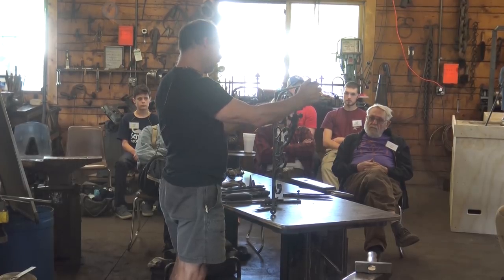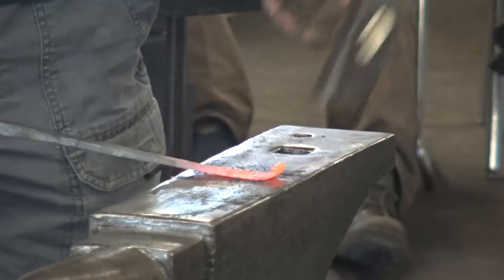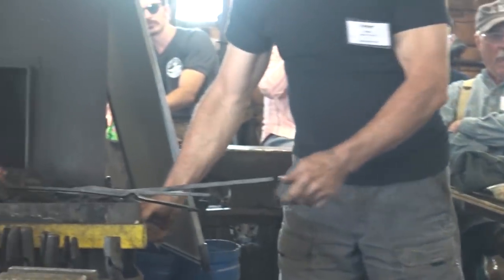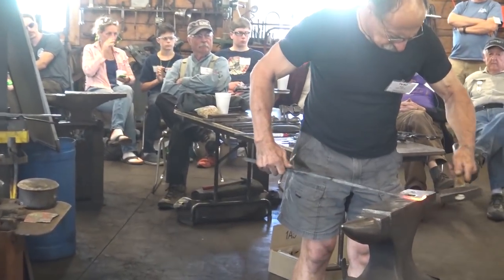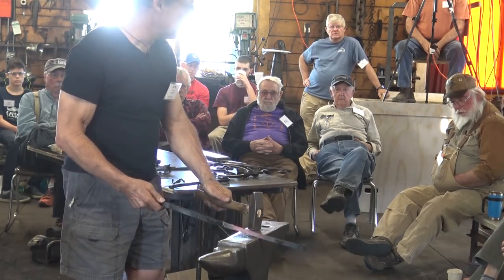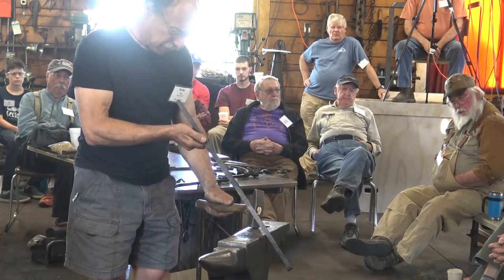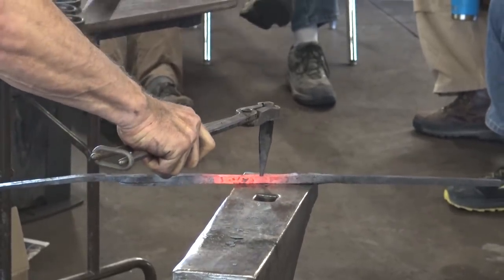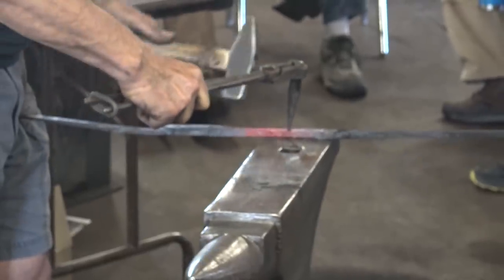Peter Ross Demonstrating a scroll at the 2018 Rocky Mountain Blacksmithing conference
I am at the Rocky Mountain Blacksmithing Conference in Carbondale Colorado.  I thought I would share just a small segment of Peter Ross's demonstration of an 18th century style scroll in wrought iron.